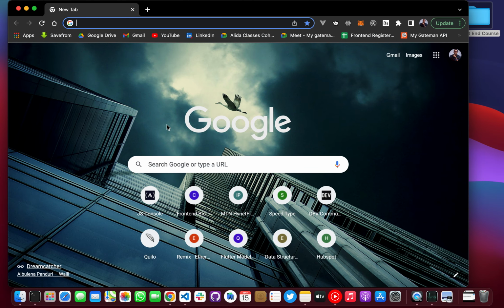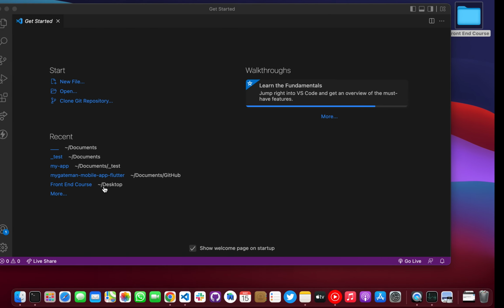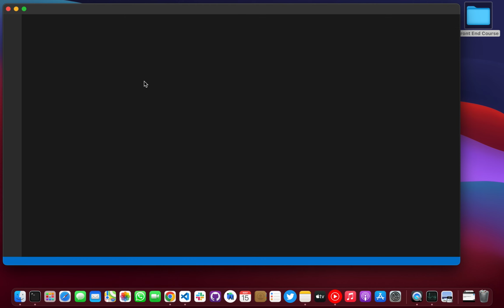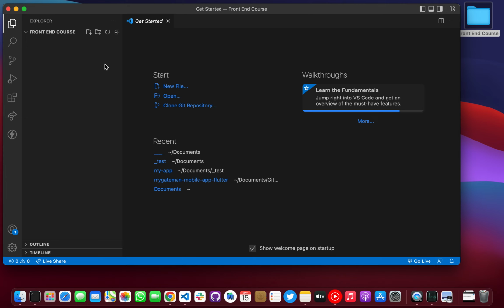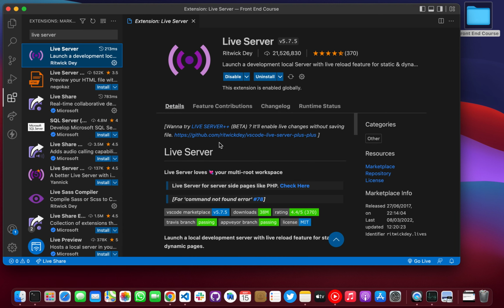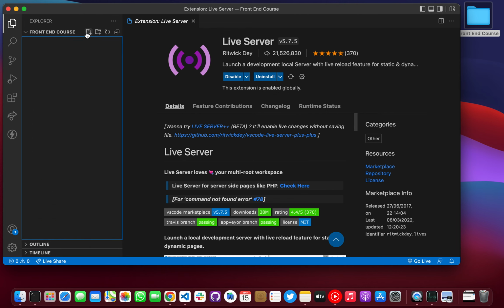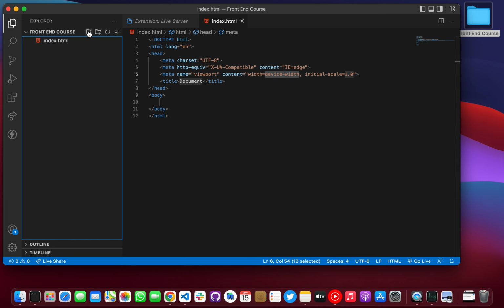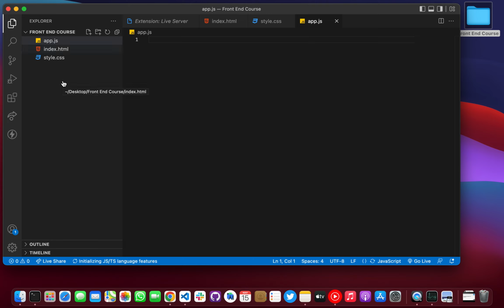Alida School - Introduction to Front End Development for Beginners